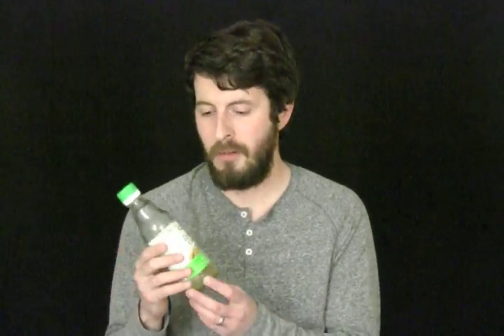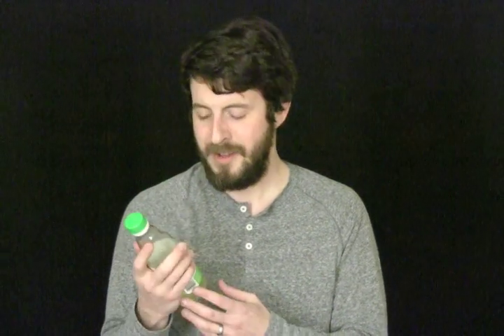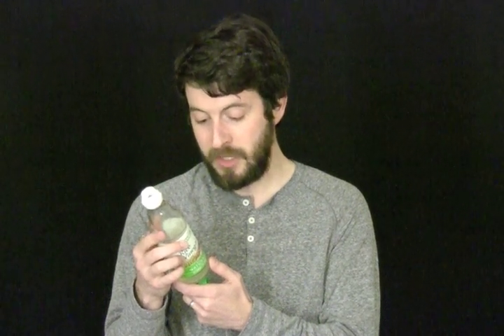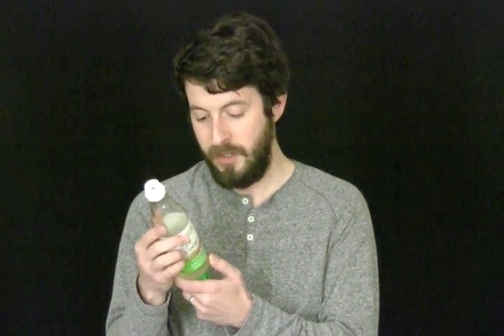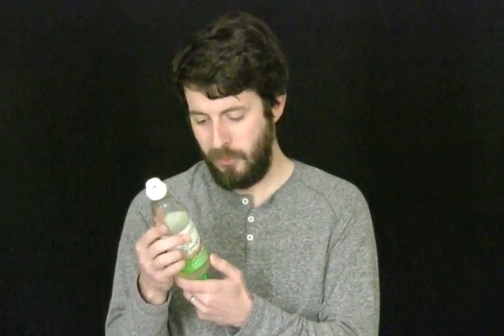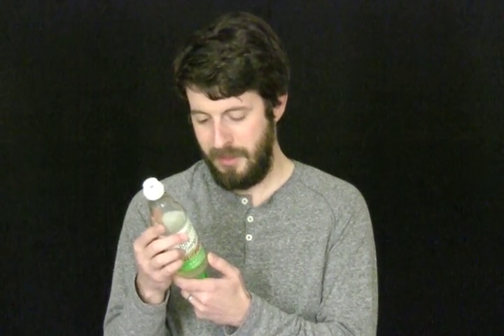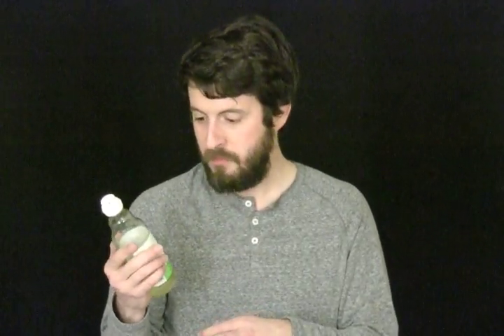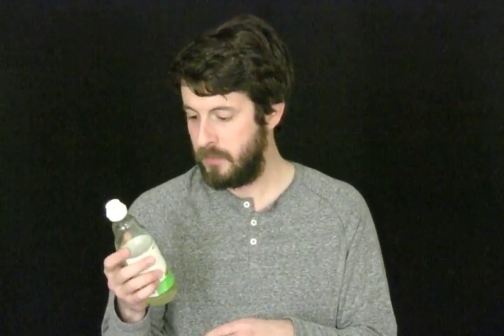073575273346 - Nakano Rice Vinegar